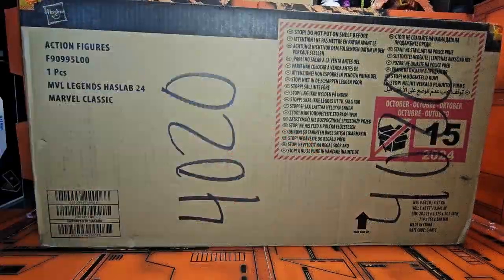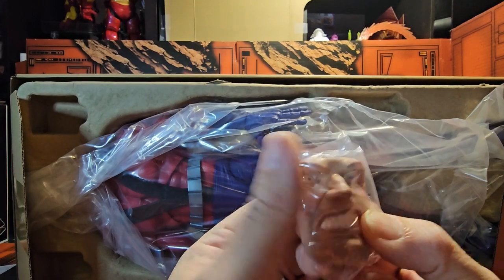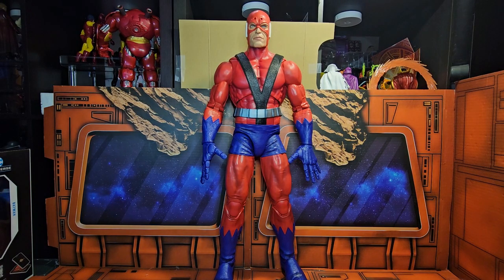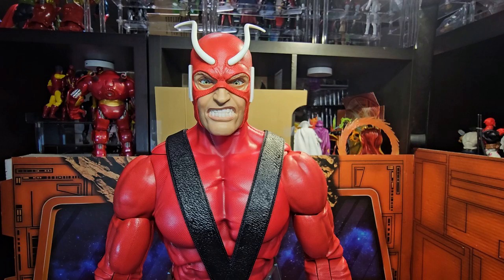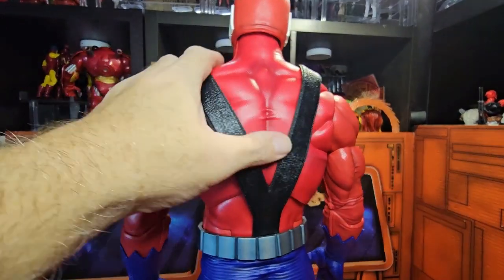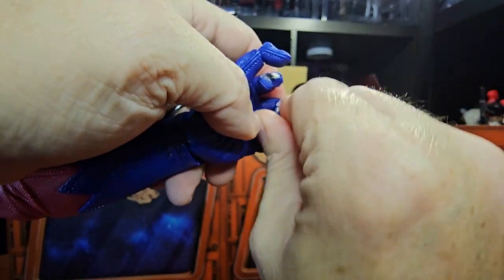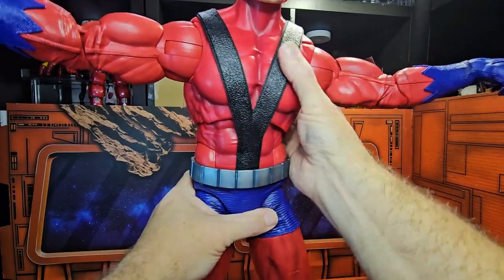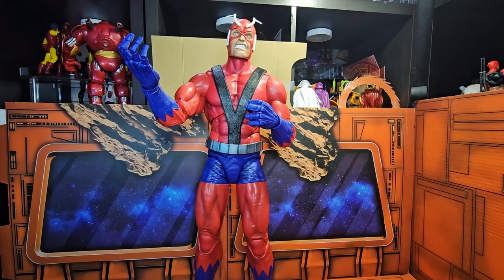Review and unboxing of Marvel Legends HasLab Giant Man figure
Minute review of Marvel Legends HasLab Giant-Man figure. This 2 foot & 1/4 inch figure is the GIANT giant man you need for your collection. Only released from HASLAB this figure is now on secondary markets and people are charging way to much for this thing. Wait for a deal to get it. I love it but would not pay $400 for it. Still. a great figure to have in your marvel legends collection!